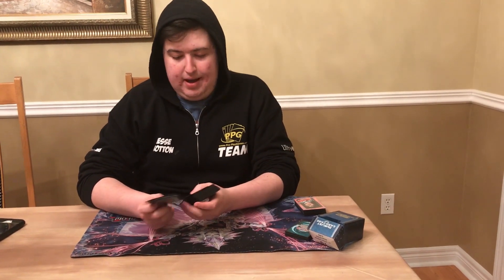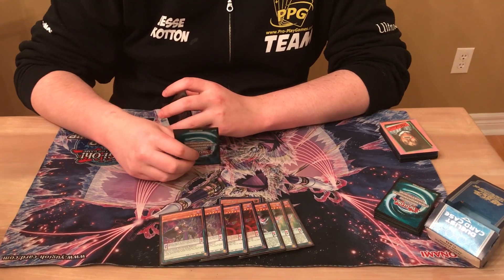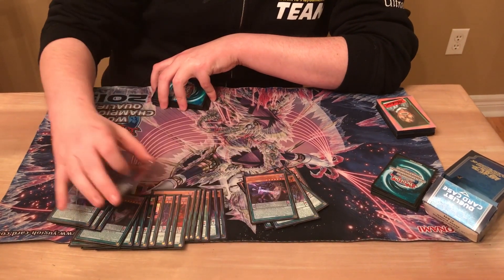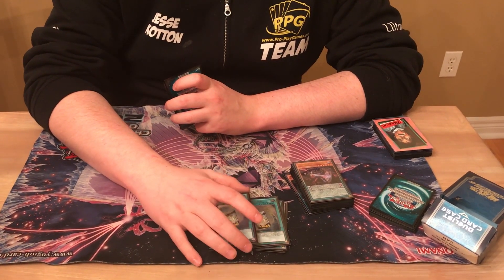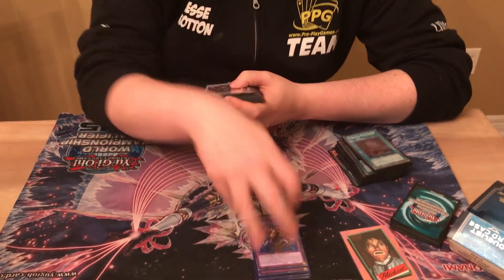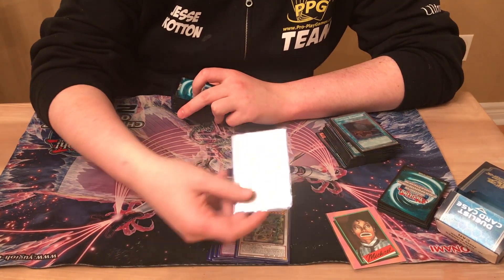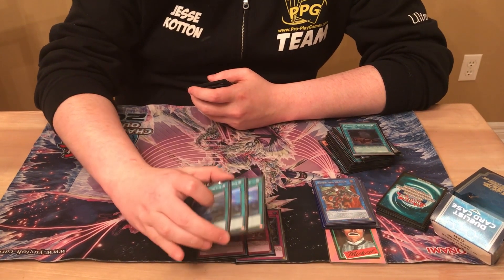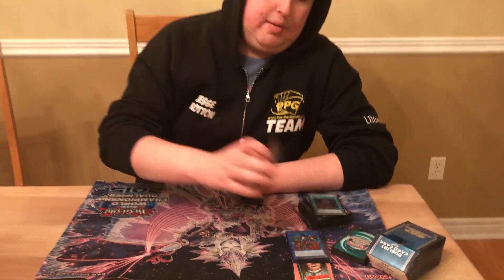YCS Salt Lake City Top 16 - PPG Jesse Kotton - Pendulum FTK